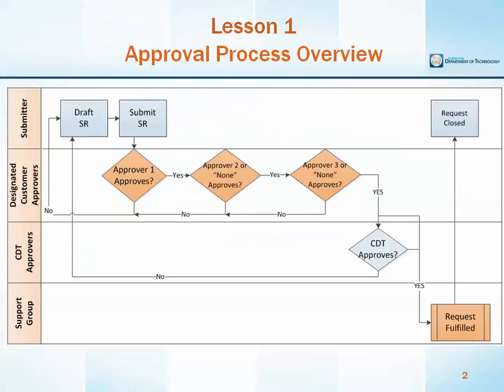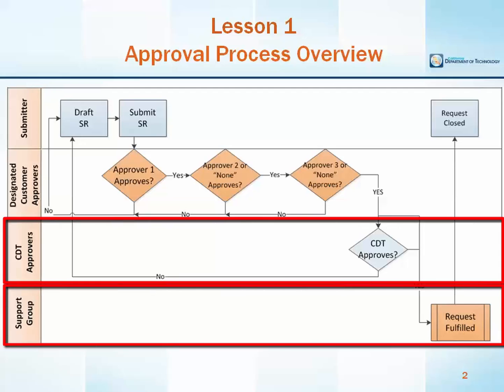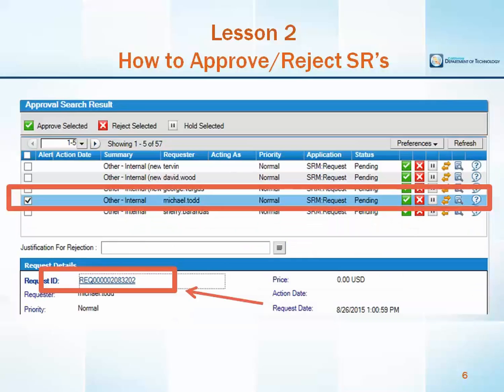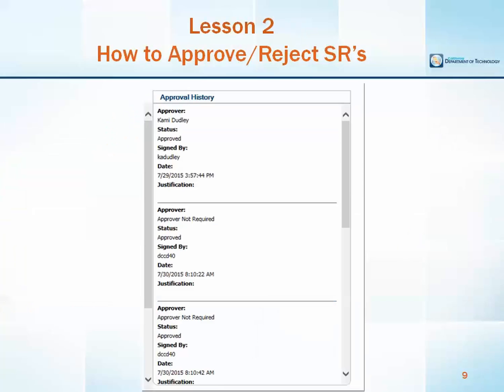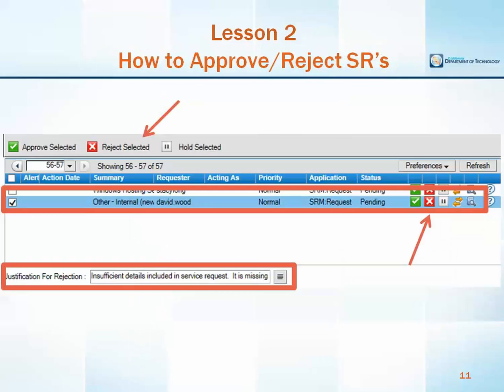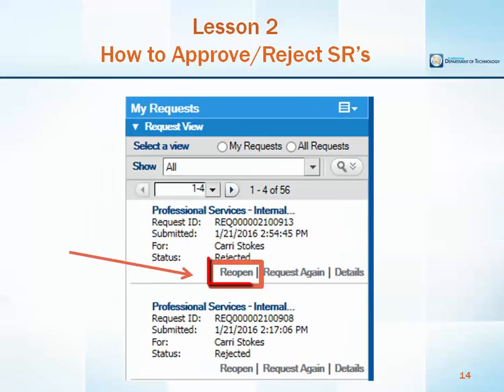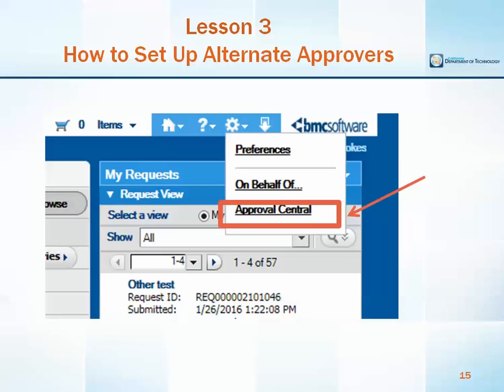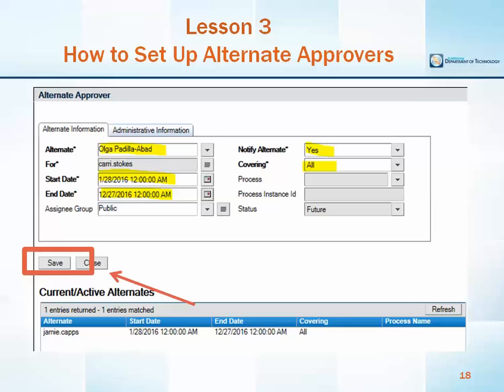Service Request Management Approval Process for Approvers and Alternates - SRM